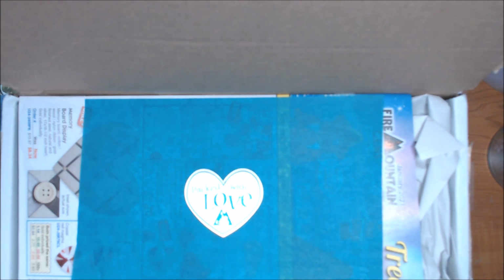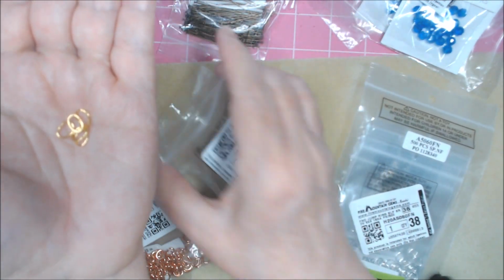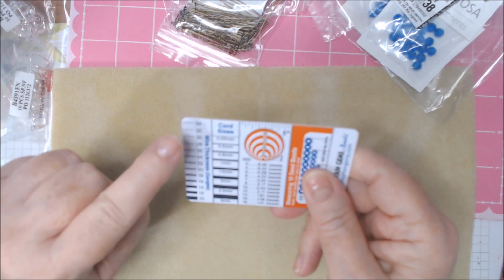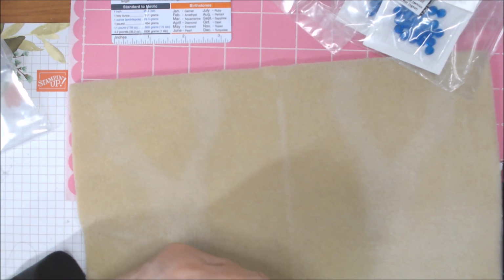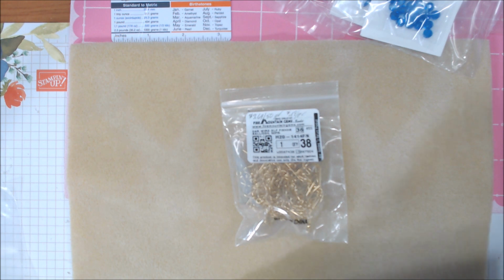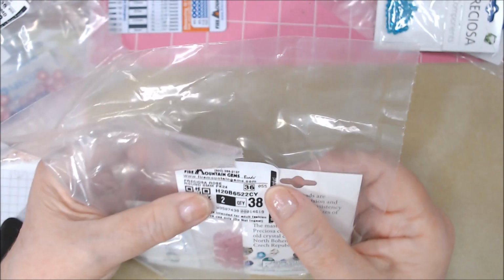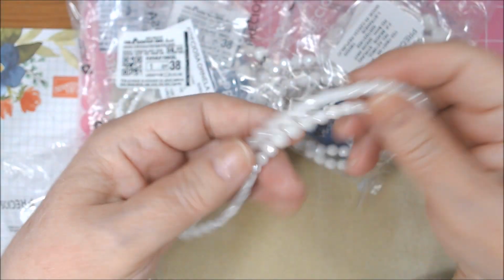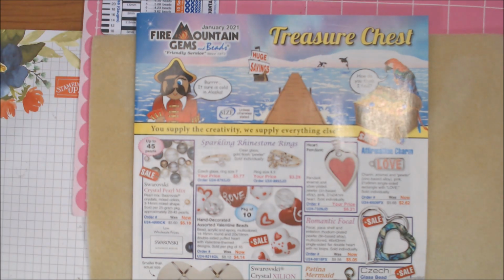STOCK UP HAUL FROM FIRE MOUNTAIN GEMS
Grab your favorite beverage and join me for a longish stock-up haul from Fire Mountain Gems and Beads.  I'll share item codes and the prices I got as well.